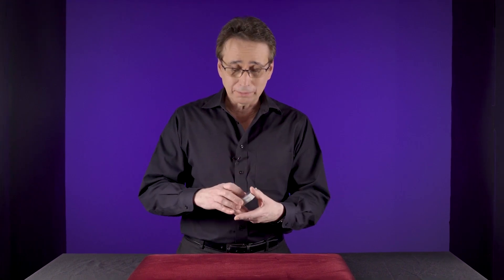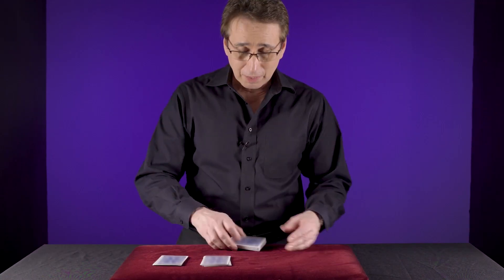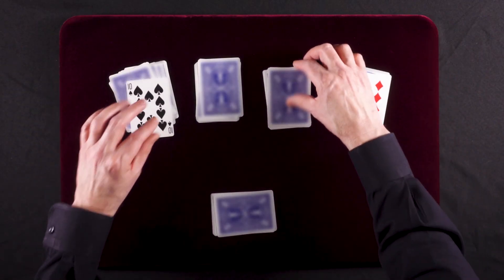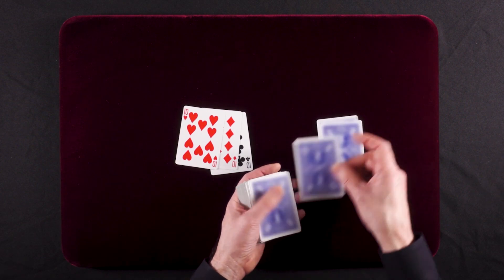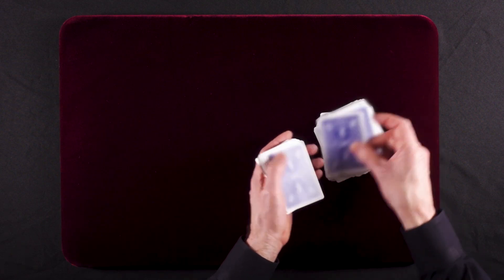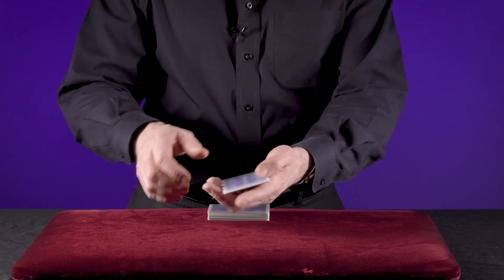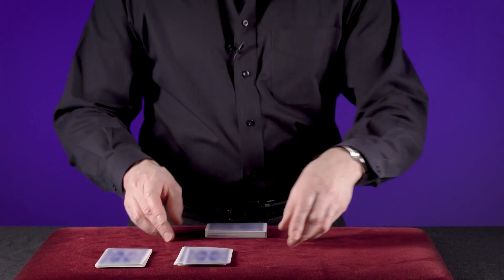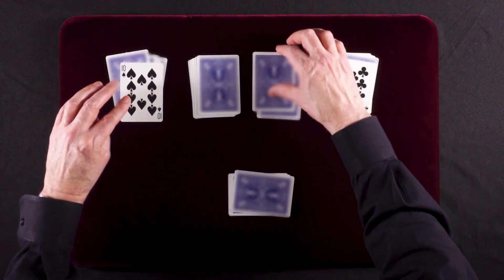National Geographic Magic Set: Cutting the 10s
Learn how to perform magic tricks!